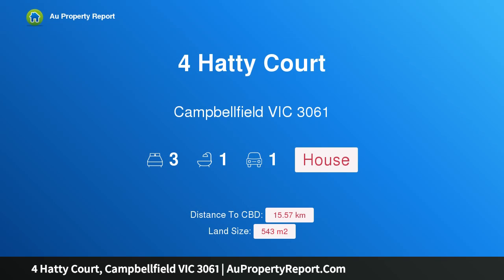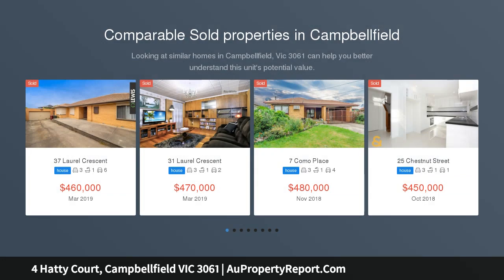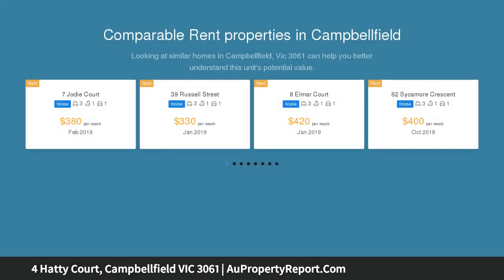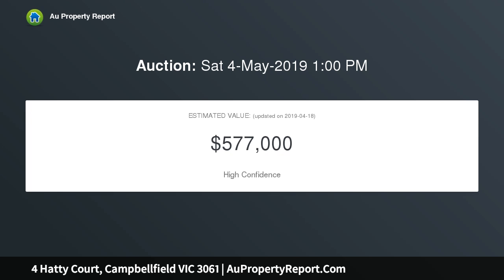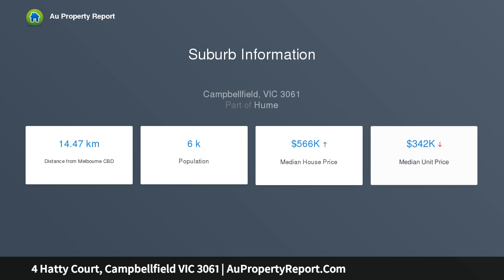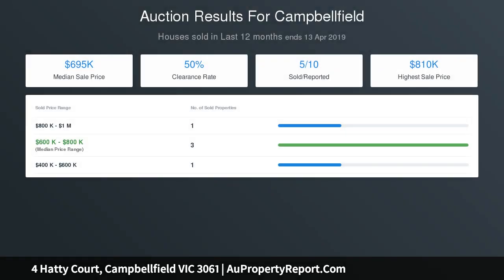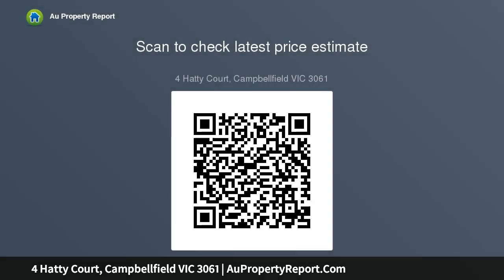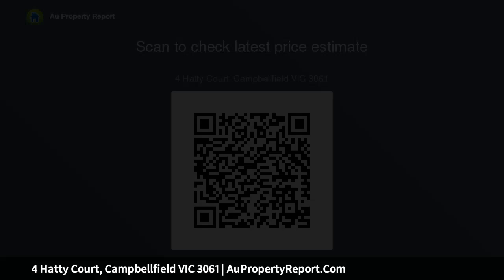4 Hatty Court, Campbellfield VIC 3061 | AuPropertyReport.Com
4 Hatty Court, Campbellfield VIC 3061
Property Type: house
Bedrooms: 3
Bathrooms: 3
Car Space: 1
Perfect First Home or Investment!